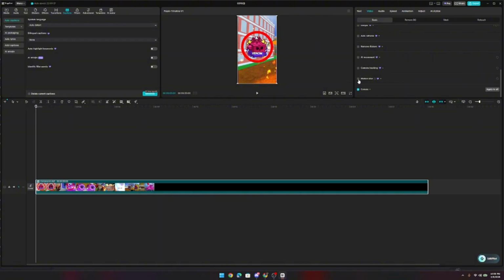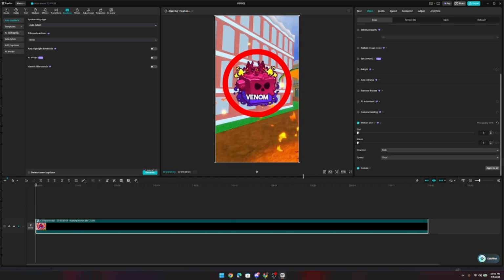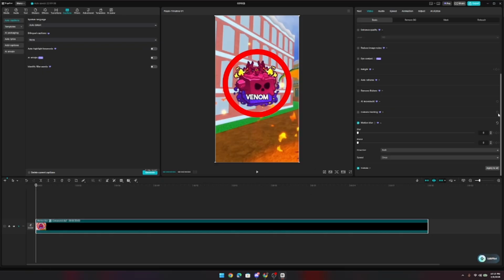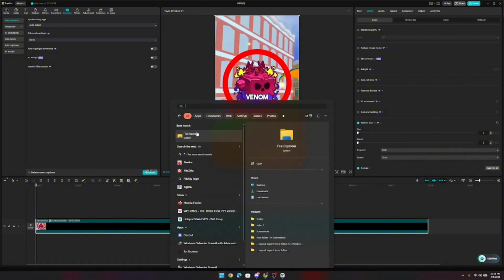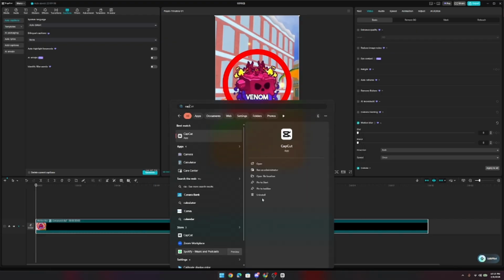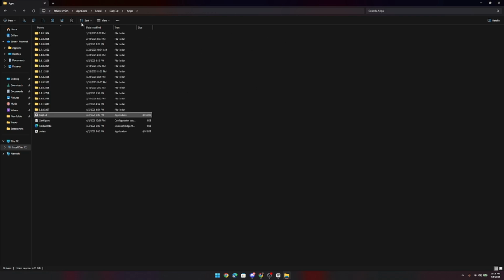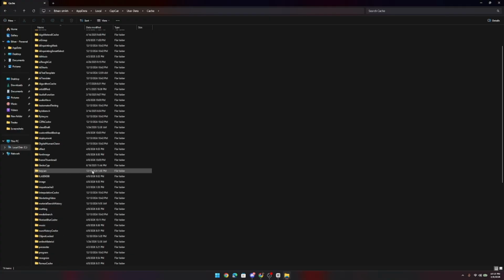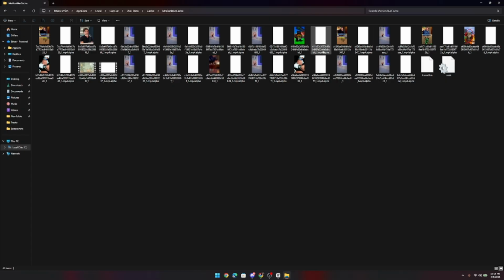How To Use CAPCUT PRO For FREE In 2026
join discord in bio#yotubeshorts

in this video i will be showing you how to use capcut pro for free, capcut pro for free, how to use capcut